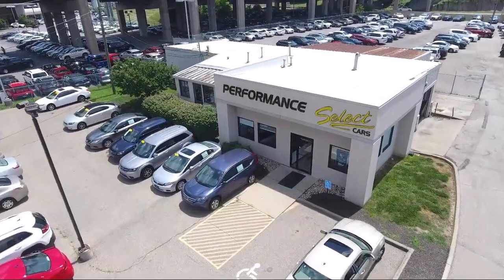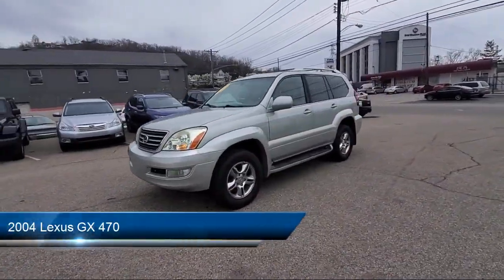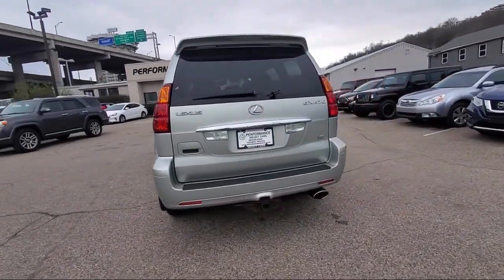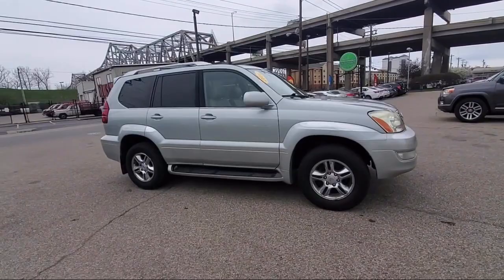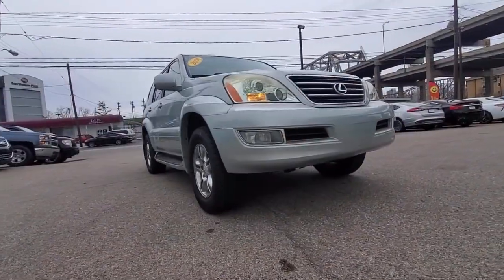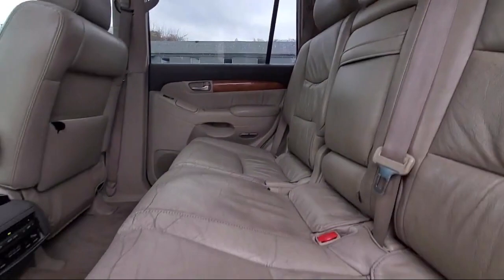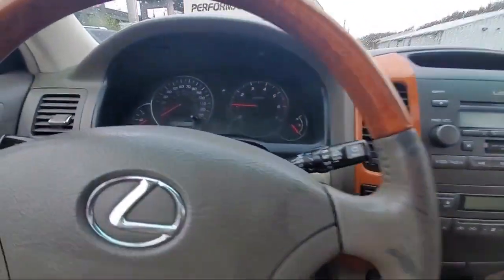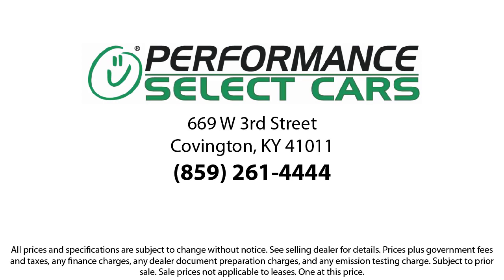2004 Lexus GX 470 For sale at Performance Select Cars in Covington Kentucky Cincinnati OHIO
2004 Lexus GX 470 Stock Number: 40028224 Vin:JTJBT20X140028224.

Traction Control
Stability Control
Traction Control
Four Wheel Drive
Air Suspension
Air Suspension
Active Suspension
Tires - Front On/Off Road
Tires - Rear On/Off Road
Conventional Spare Tire
Aluminum Wheels
Power Steering
4-Wheel Disc Brakes
ABS
Brake Assist
Sun/Moonroof
Generic Sun/Moonroof
Luggage Rack
Running Boards/Side Steps
Fog Lamps
Automatic Headlights
Daytime Running Lights
Heated Mirrors
Power Mirror(s)
Privacy Glass
Intermittent Wipers
Leather Seats
Bucket Seats
Heated Front Seat(s)
Seat Memory
Floor Mats
Cruise Control
Trip Computer
Tire Pressure Monitor
Power Windows
Power Door Locks
Keyless Entry
Power Door Locks
Cruise Control
Universal Garage Door Opener
Security System
Engine Immobilizer
Climate Control
Multi-Zone A/C
A/C
Rear Defrost
AM/FM Stereo
Cassette
CD Changer
CD Player
Premium Sound System
Rear Seat Audio Controls
Power Outlet
Front Reading Lamps
Power Outlet
ABS
Traction Control
Stability Control
Traction Control